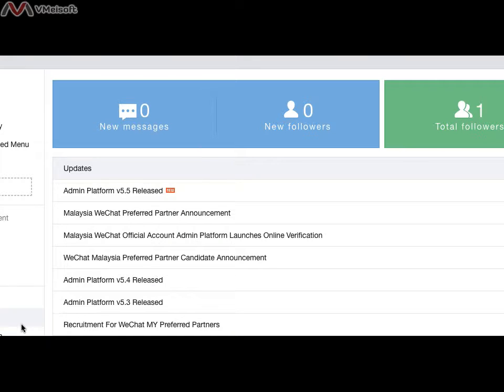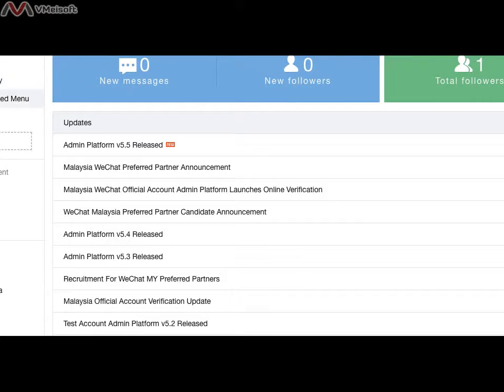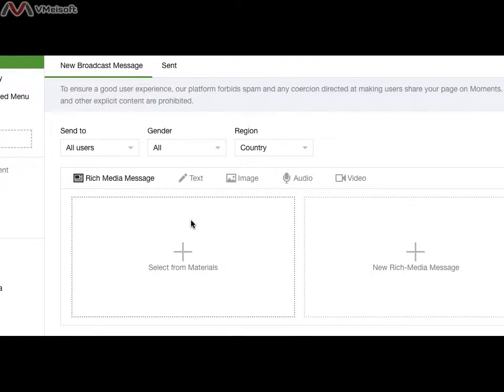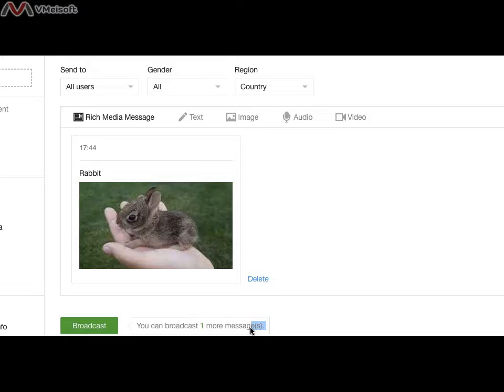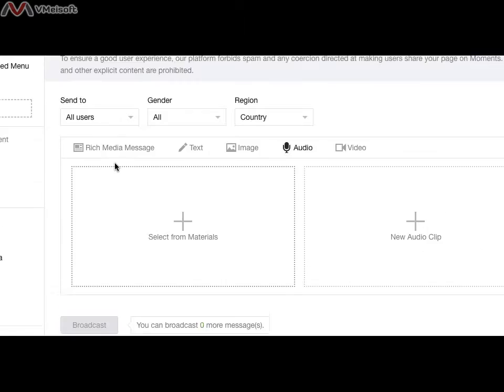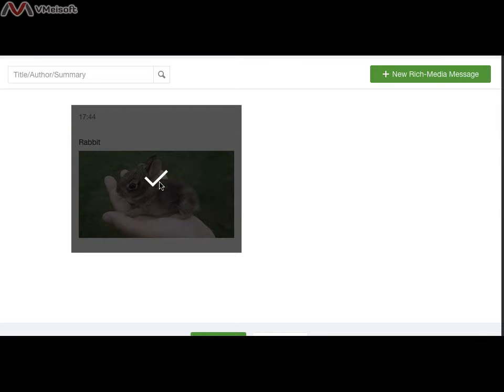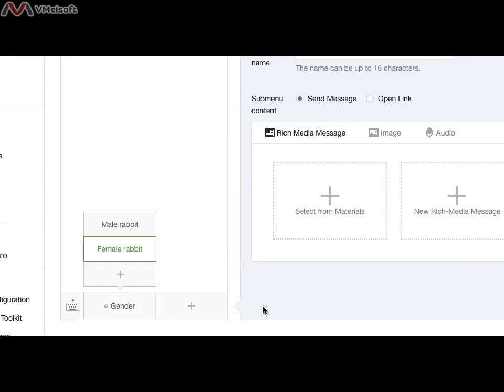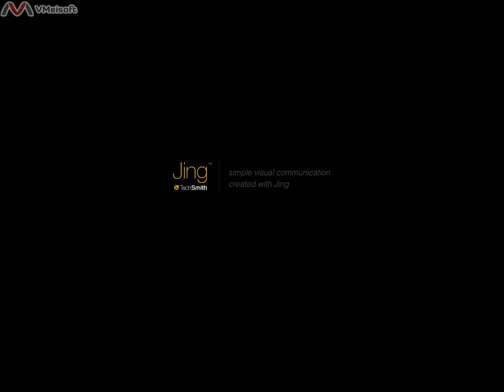WeChat Official Account User Guide (Part 1)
- WeWhat official account dashboard
- Material/content maintenance
- User defined menu maintenance
- Broadcast message (one broadcast per day in wechat official account)
- Followers and report